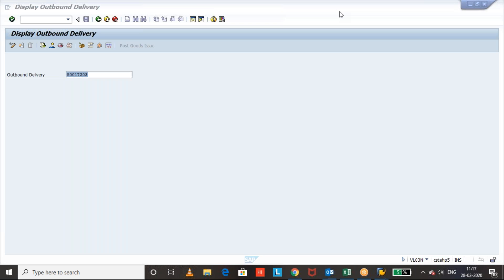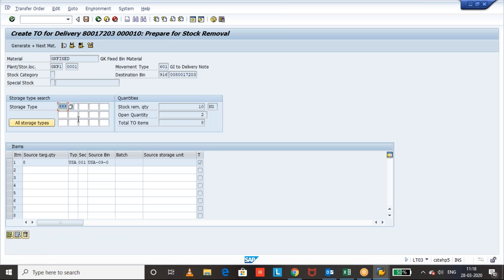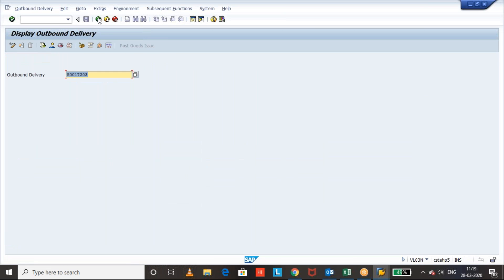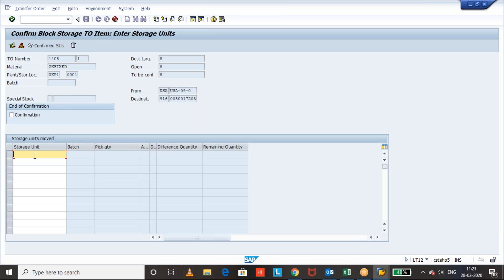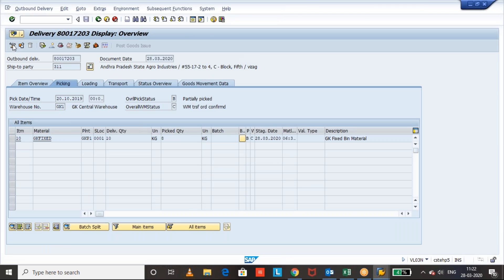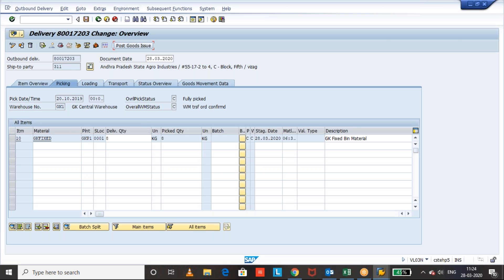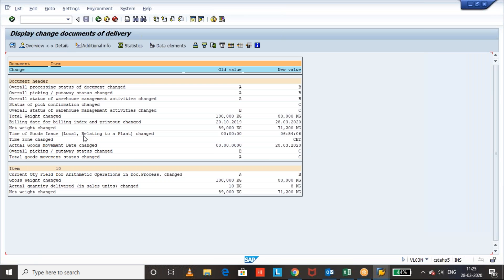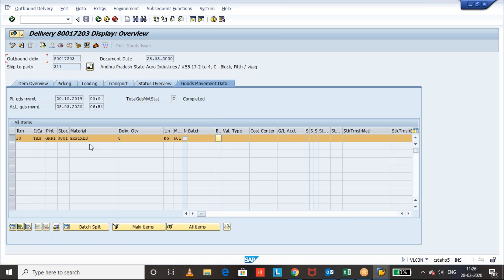SAP WM-SD Force closing the Outbound Delivery during short picking- Sales process/STO Process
You can also visit my SAP Blog for many of my documents and my other videos at sapwm